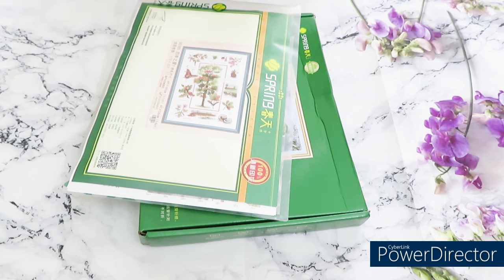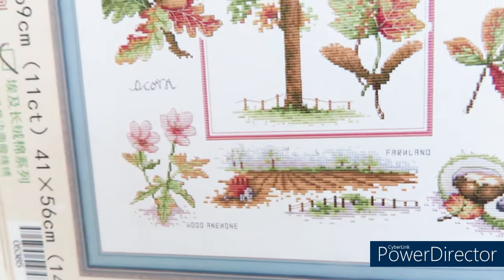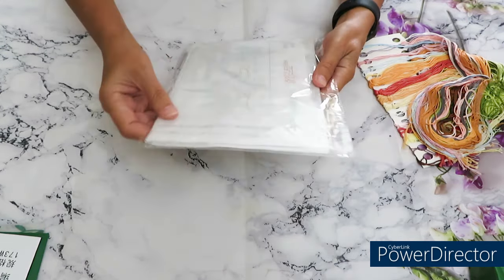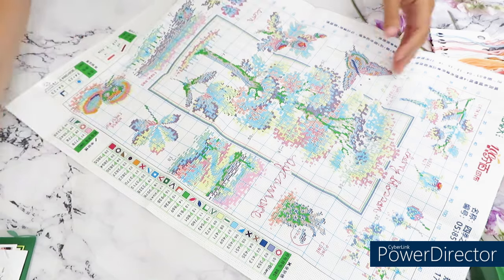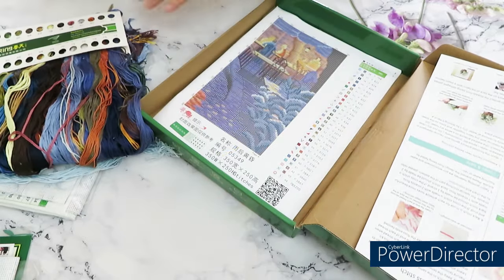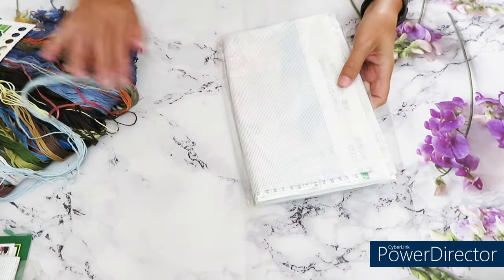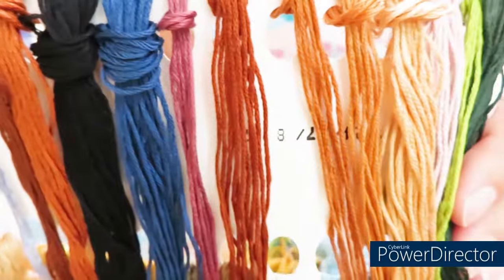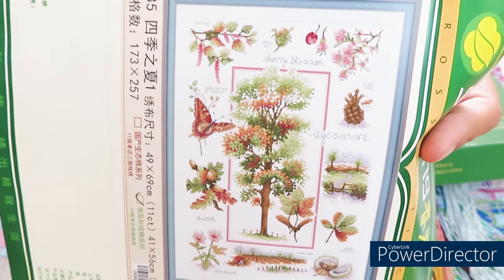NewCraftDay Cross Stitch Kits Review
Part #2 video review cross stitch kits from NewCraftDay

DISCOUT CODES:
ARTDOT -  NAT10
COODEALS - Coodeals5OFF
FANSELLS - season5off
DPCLUBS  NAT15OFF
 EVERYDAYECRAFTS - Love10OFF
FGNORMAL - Nataliya12
Craftsyart - NATALIYA6%OFF